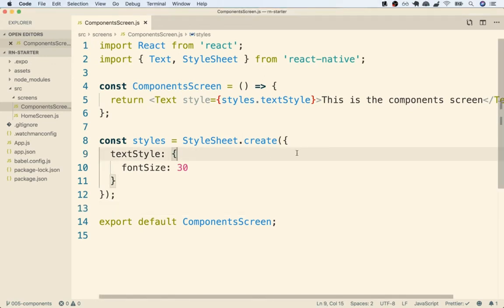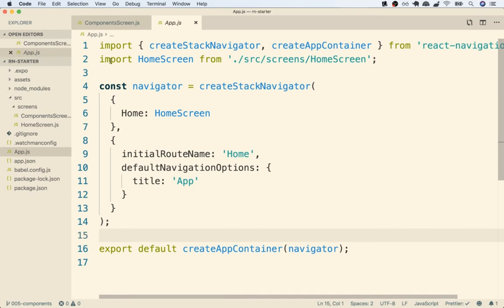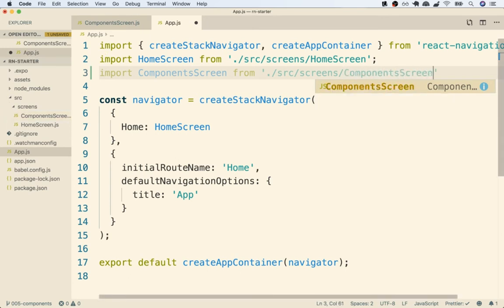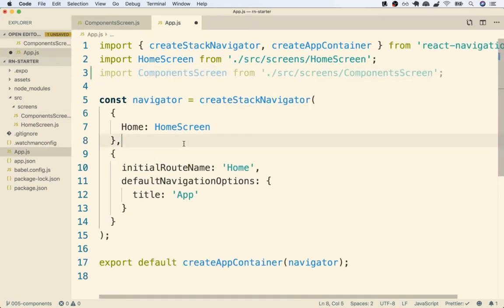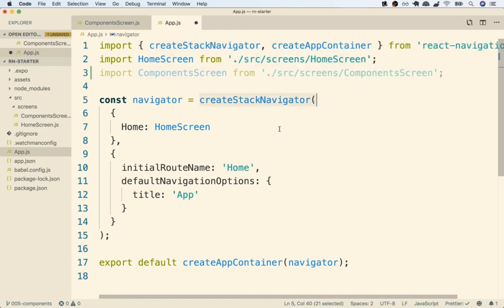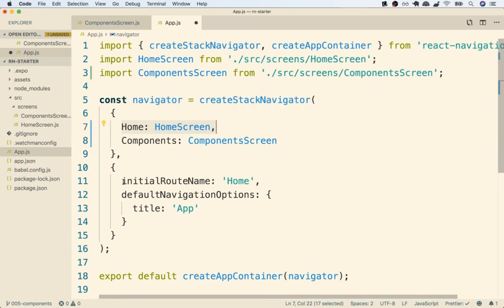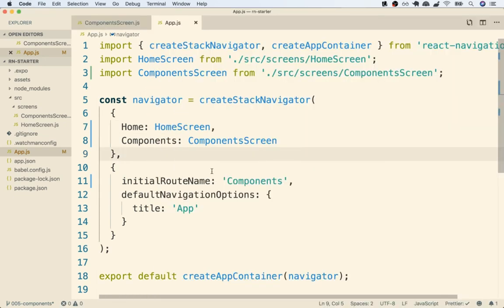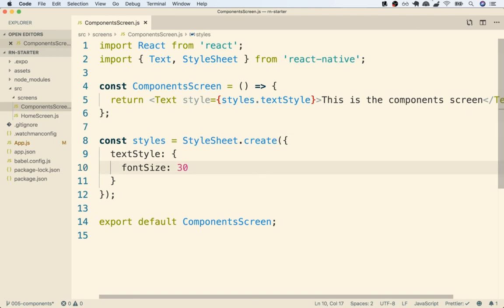2 Showing a Custom Component